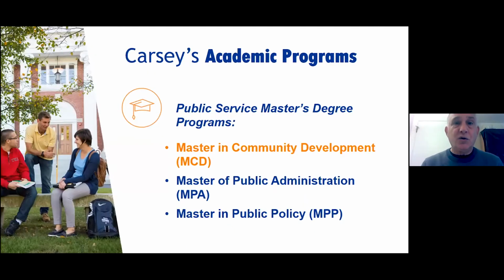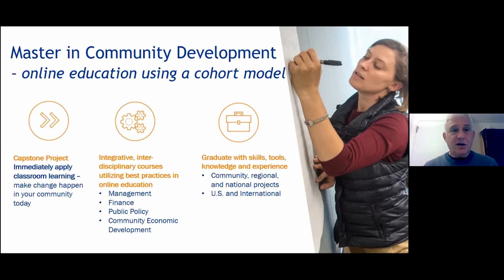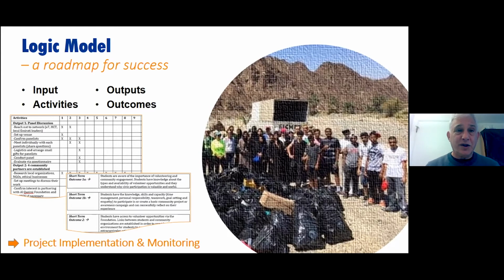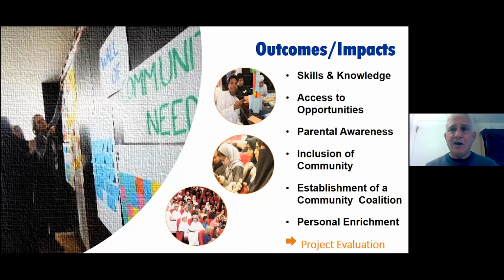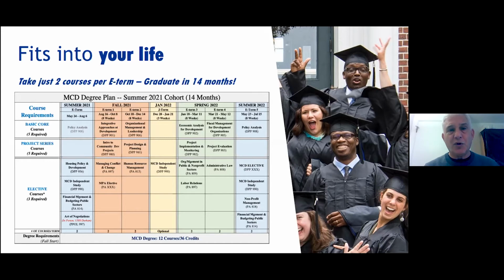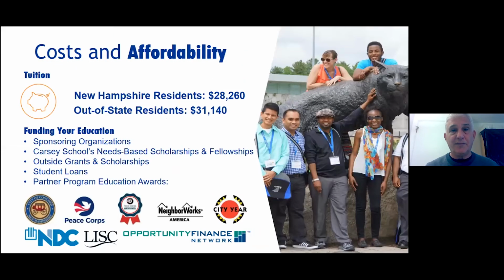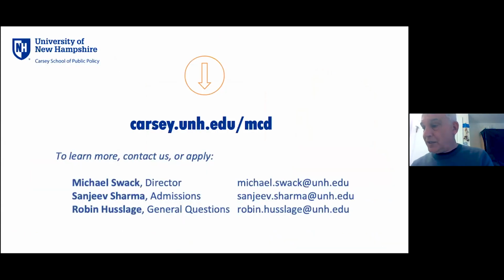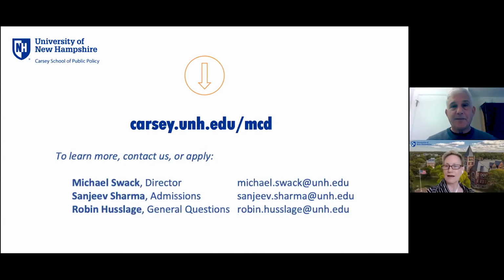Academic Info Session: The MCD for Working Professionals – Application Process & Financial Aid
Michael Swack, Director of the Master in Community Development (MCD) program at the Carsey School of Public Policy, and Robin Husslage, Program Coordinator, discuss the MCD program, in particular applying to the degree and securing financial aid.

Learn about how you can earn this degree entirely online, how to get financial aid from the Carsey School and UNH Graduate School, and how to begin your application today.